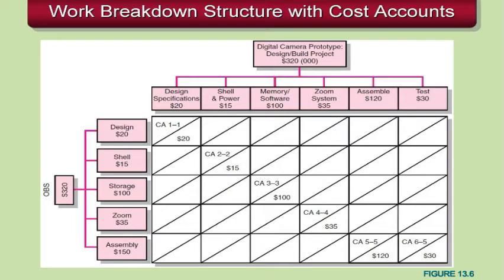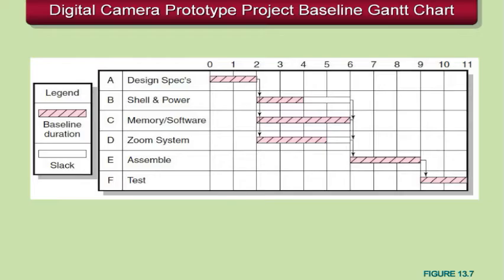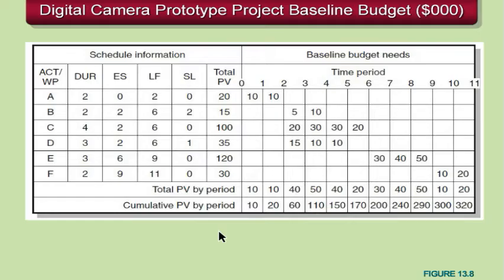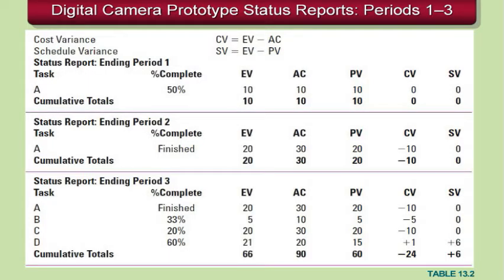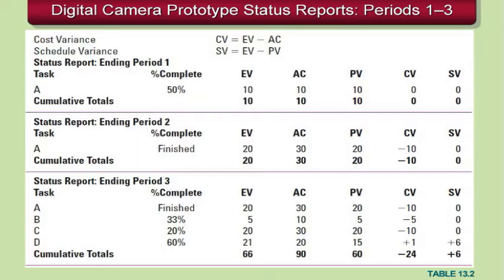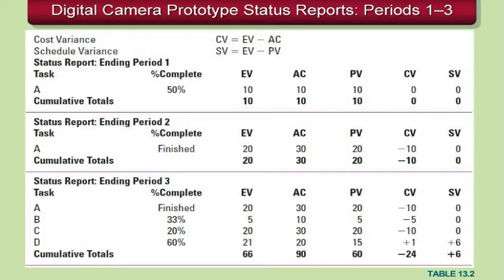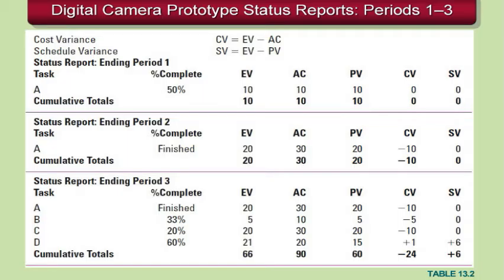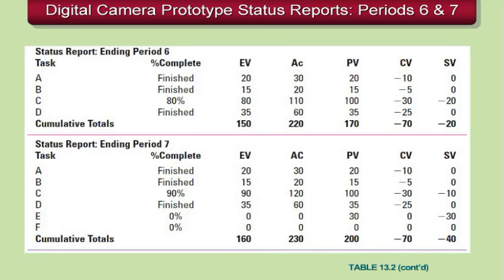Chapter 13 Part 3